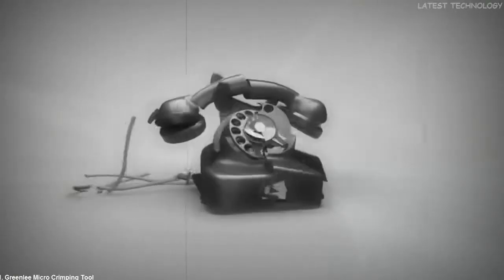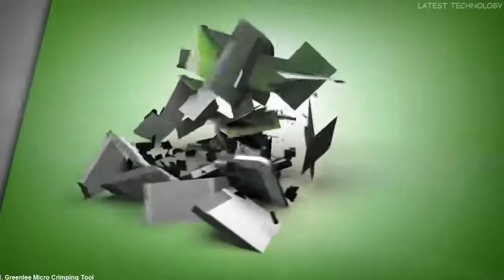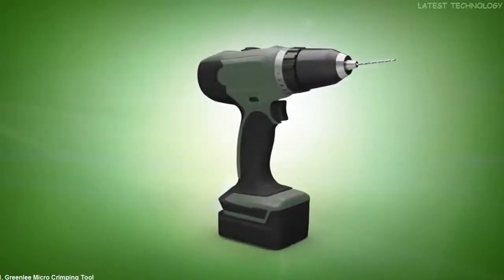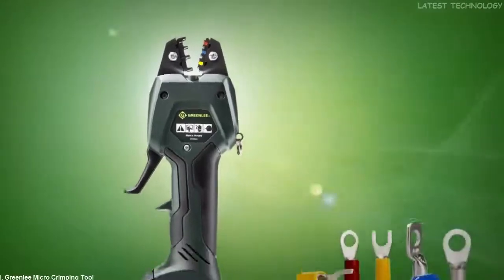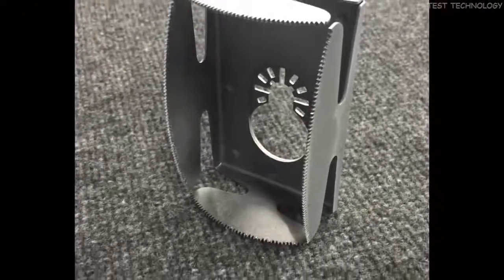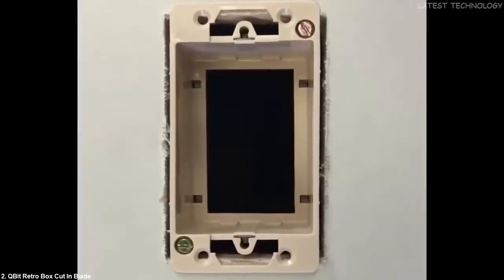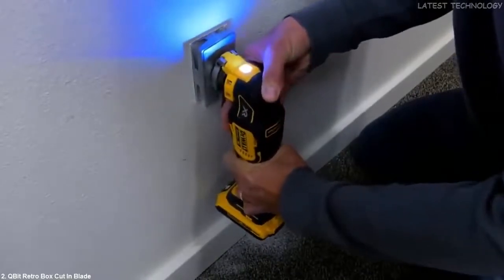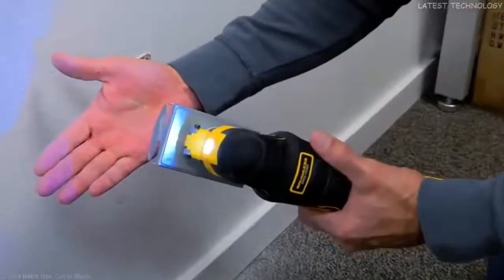5 Electrical Tools Super Useful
This is Electrical Tools and equipment for easy work, these Electrician Tools are very reliable. They are manufactured and tested by companies engaged in the manufacture of electrical tools and equipment. It all happened that some work can not be completed because of the lack of appropriate equipment, for easy work you can buy these electrical tools at Amazon Store on the links below.
We recommend that you sign up for Amazon or Amazon Prime for a variety benefits.
Amazon Prime
1. Greenlee Micro Crimping Tool
Amazon US
Amazon CA
2. QBit Retro Box Cut In Blade
Amazon US
Amazon CA
Amazon IN
3. Rennsteig Twistor 16
Amazon US
Amazon UK
Amazon DE
Amazon CA
4. Knipex Tethered Tools
Amazon US
Amazon UK
Amazon DE
Amazon CA
Amazon IN
5. Mac Tools Multimeters